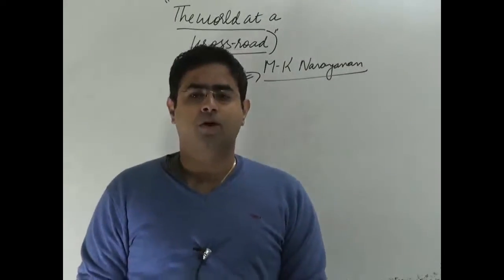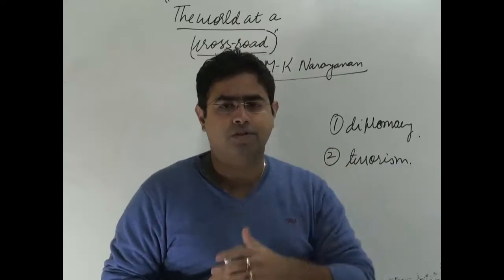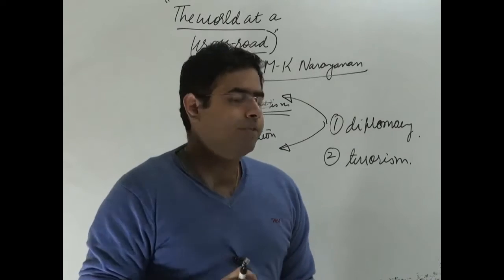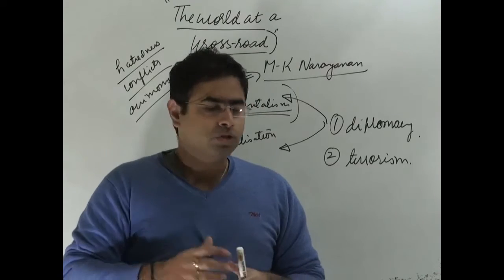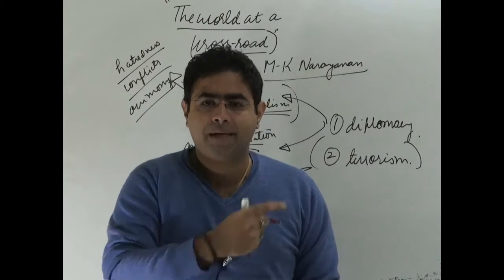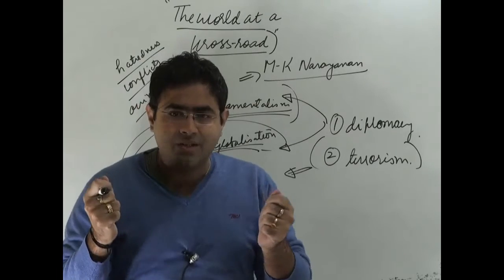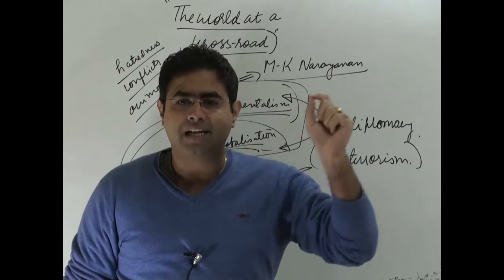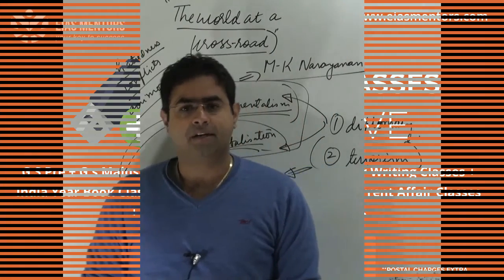WORLD IN 2017 DECODED |INTERNATIONAL RELATIONS | THE HINDU DECODE 10-1-17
The video deal with WORLD IN 2017 DECODED |INTERNATIONAL RELATIONS | THE HINDU DECODE 10-1-17 |